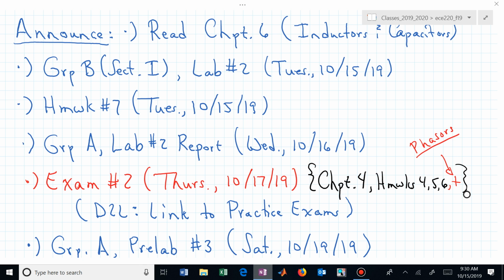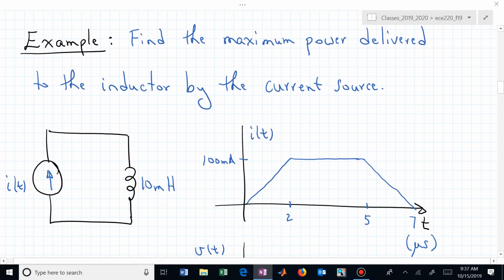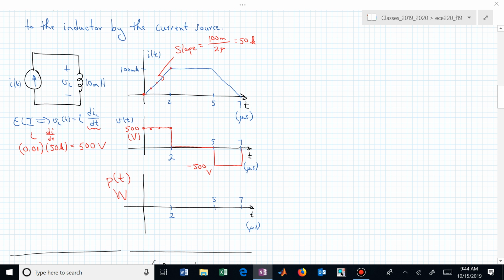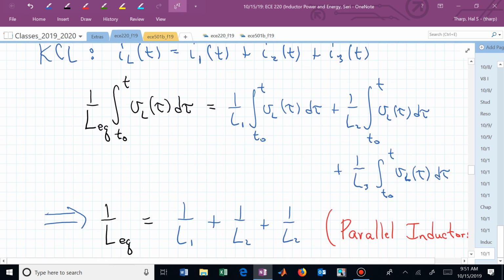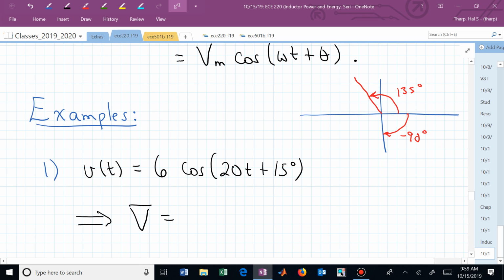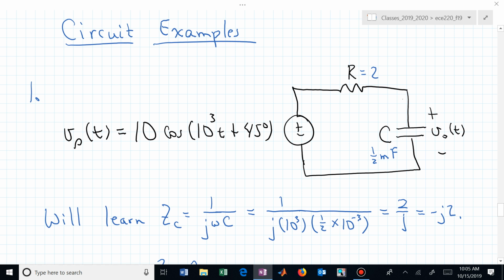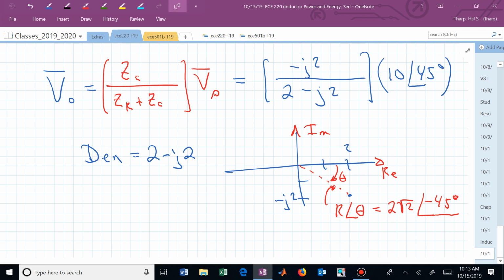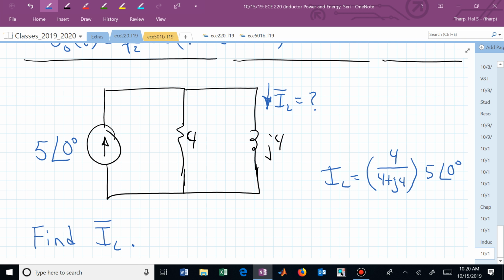ece220_10_15_2019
Video 8.2: Inductor Power and Energy, Combining Inductors, and Phasor Analysis.